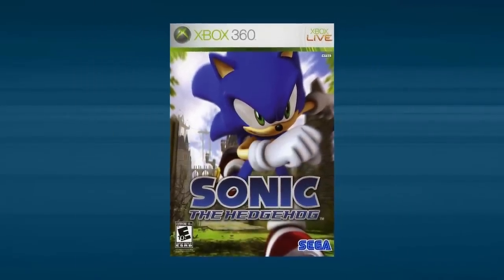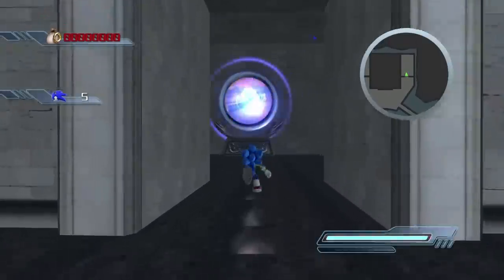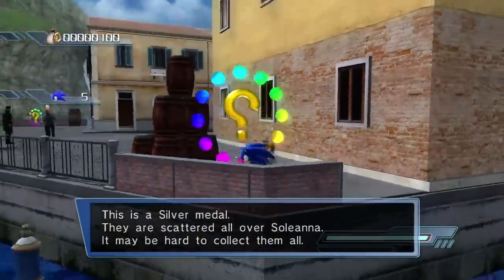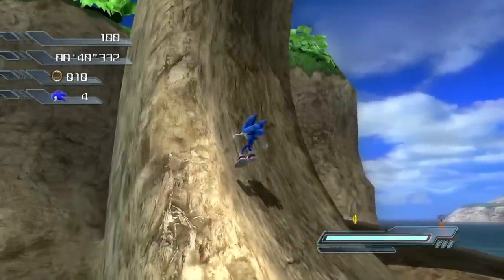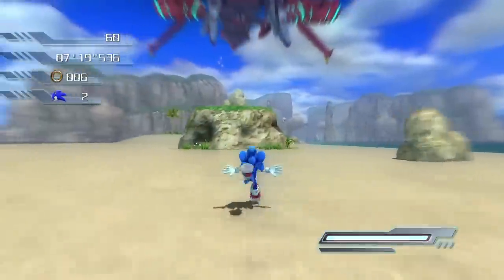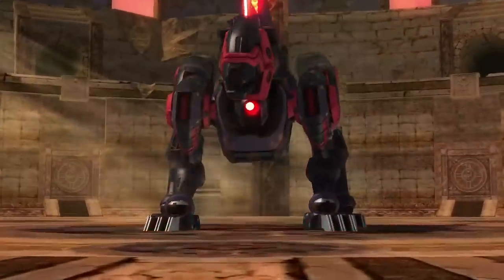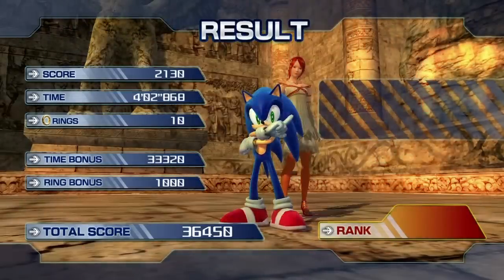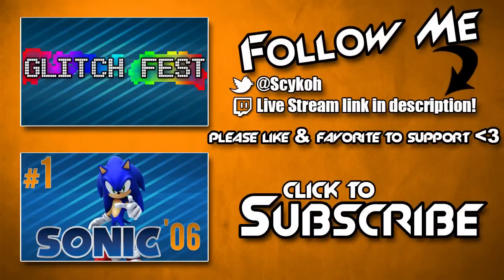Sonic '06: Glitchfest - Episode 1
Wow, so many glitches. To celebrate the 10th episode of Glitchfest we tackle one of the most requested and glitchiest games around, Sonic Sonic 06. And boy, it's quite a doozy...